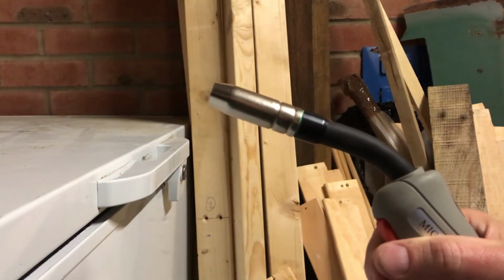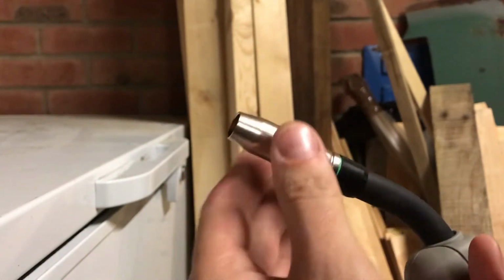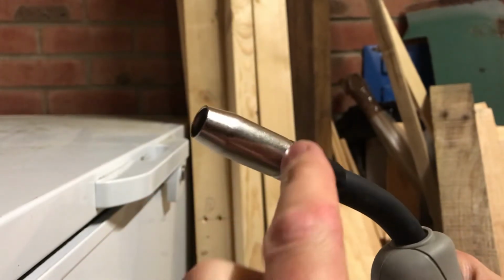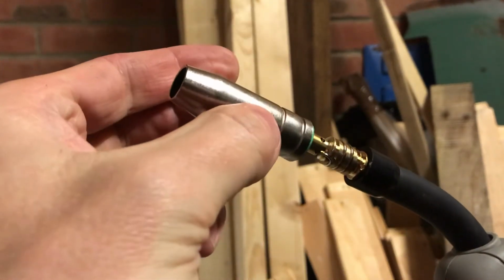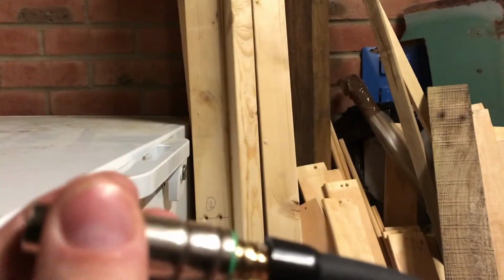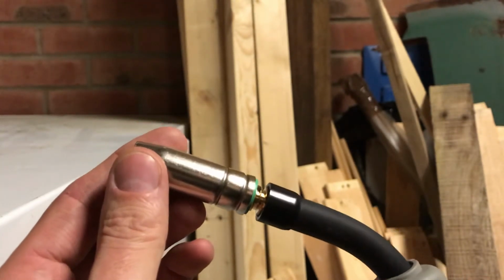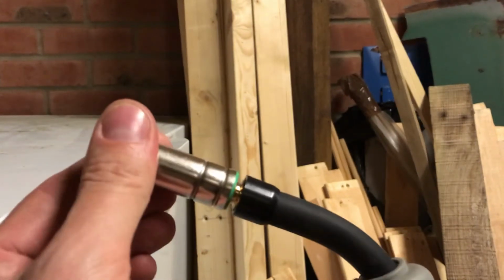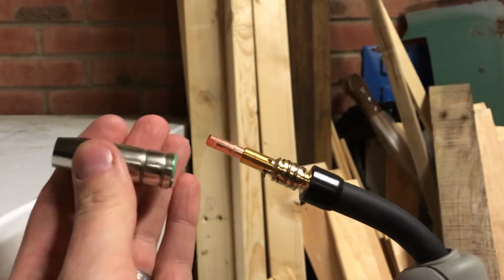How remove and refit the shroud on a Euro welding torch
This is a quick video on how to remove and refit the shroud on a Euro welding torch.